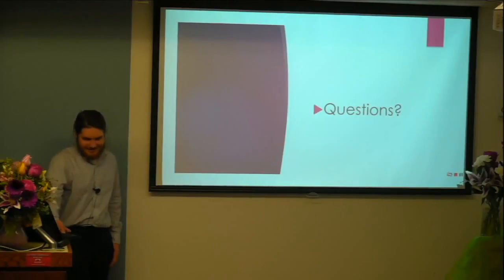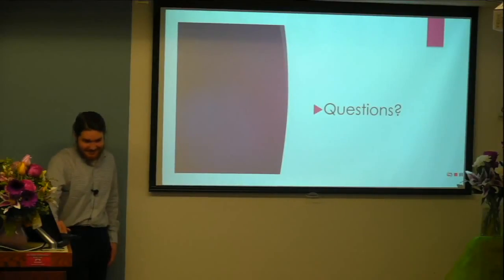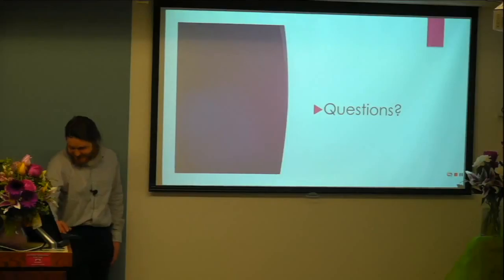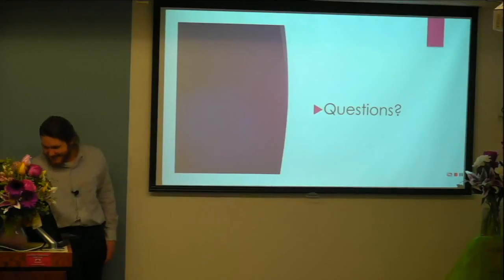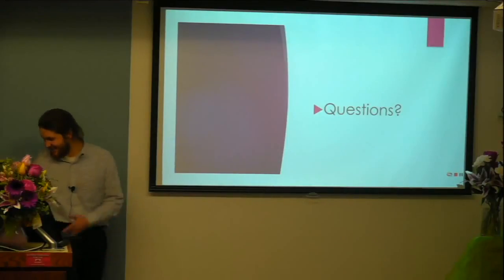EPISODE VI of CHEM364 2019, lect44: STEVEN WESTRA. QUESTIONS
Presentations of Research Projects by Physical Chemistry Students.
CHEM364, open lecture #44, Friday, Nov. 13th 11:00am
EPISODE VI. STEVEN WESTRA. Free induction decay for doublets in NMR

DETAILED SCENARIO OF THE MEETING:
0:00:00 arrival and social interactions
0:09:11 group photograph
0:10:40 introductory word
0:13:08 acknowledgement
0:13:41 Episode I. Eungyo Hong. Talk.
0:16:09 Episode I. Eungyo Hong. Discussion
0:20:42 Introducing Episode II.
0:21:15 Episode II. Alyssa Roberts. Talk1
0:24:52 Episode II. Alyssa Roberts. Intervening questions
0:27:51 Episode II. Alyssa Roberts. Talk 2
0:29:49 Episode II. Alyssa Roberts. Discussion
0:34:34  Comment on Filling Evaluation Form. Prof. Khan Hoang
0:34:55 Introducing Episode III
0:35:18 Episode III. Morgen Hagerott. Talk
0:39:22 Episode III. Morgen Hagerott. Questions
0:44:06 Introducing Episode IV.
0:44:40 Episode IV. Kristen Patnode. Talk
0:50:27 Episode IV. Kristen Patnode. Questions
0:57:51 Introducing Episode V.
0:58:10 Episode V. Amelia Anderson. Talk
1:02:21 Episode V. Amelia Anderson. Questions
1:08:47 Introducing Episode VI.
1:10:08 Episode VI. Steven Westra. Talk
1:19:17 Episode VI. Steven Westra. Questions
1:21:03 Introducing Episode VII.
1:21:42 Episode VII. John Swanson. Talk 1
1:28:42 Episode VII. John Swanson. Intervening questions
1:29:11 Episode VII. John Swanson. Talk 2
1:29:44 Episode VII. John Swanson. Questions
1:39:58 Concluding remarks by Dmitri Kilin
1:41:13 Comments of guests #1: Professor Svetlana Kilina
1:42:06 Attempt to close the session
1:42:15  Comments of guest #2: Professor Khan Hoang
1:42:40 Ceremonial transmission of holiday card